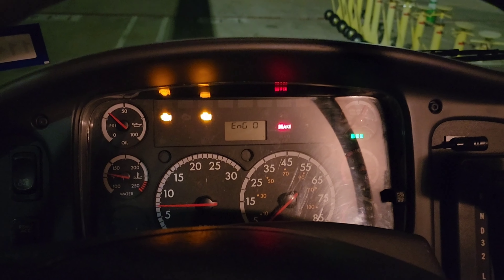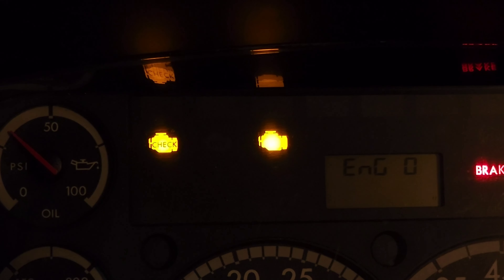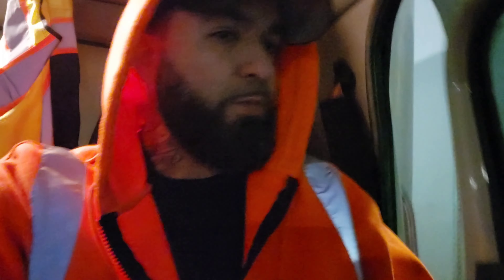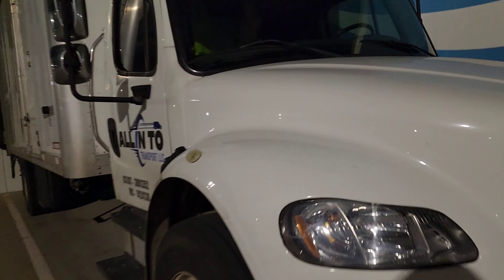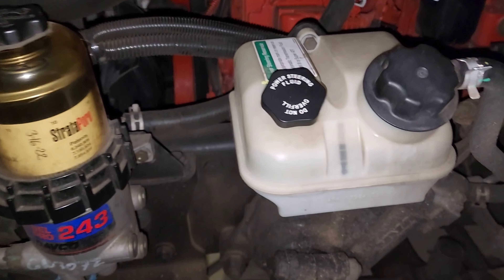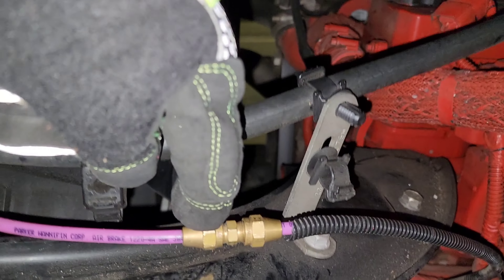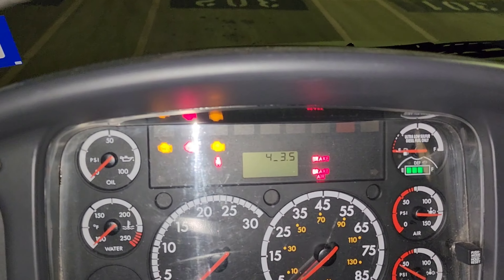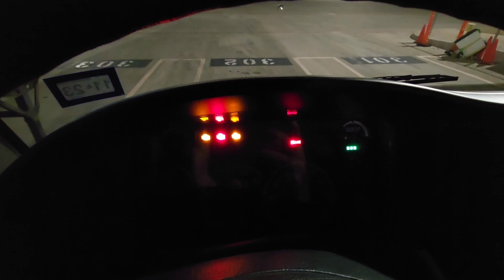THE WORST PURCHASE I COULD MAKE??!